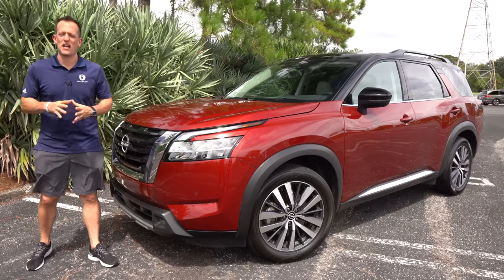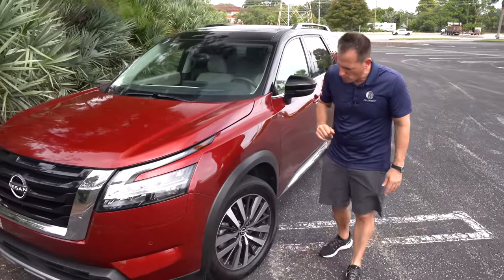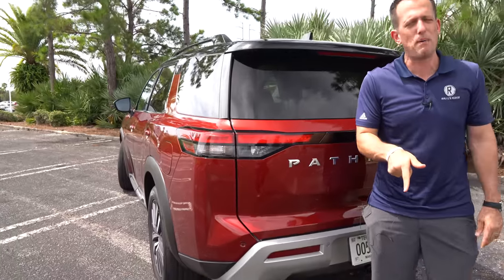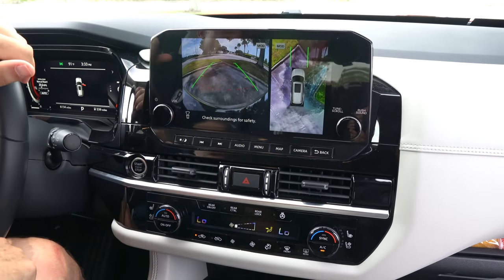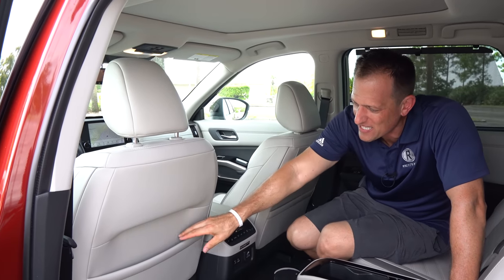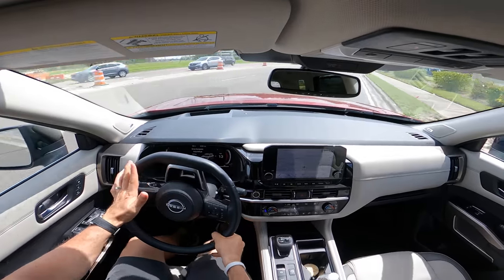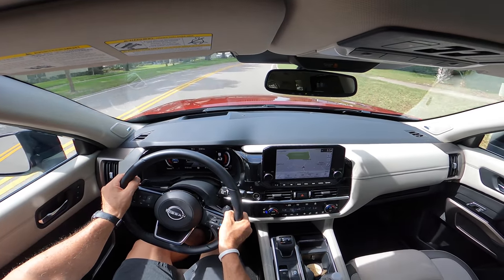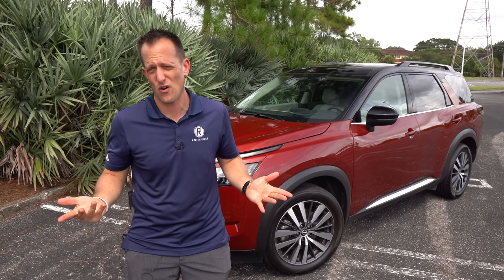Is the 2022 Nissan Pathfinder a BETTER midsize SUV than a Kia Telluride?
The ALL NEW Pathfinder is here and Nissan is ready for the midsize SUV competition. On the outside there is all new sheet metal, 20in wheels, two-tone pain and some touches that connect it with the past Pathfinder. On the inside you will be greeted to a full leather interior, 9in infotainment screen, and 12.3in digital gauge cluster. Under the hood is a 3.5L V6 285HP & mated to an all new 9-speed automatic transmission. Is the 2022 Nissan Pathfinder a BETTER midsize SUV than a Kia Telluride?